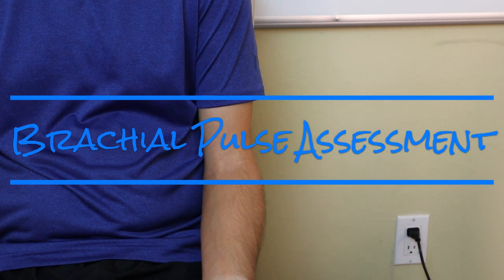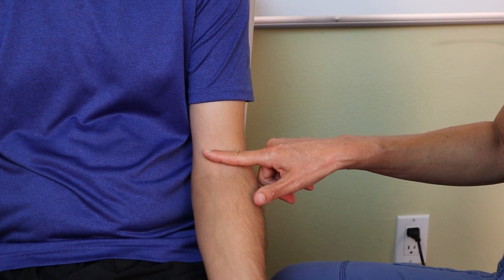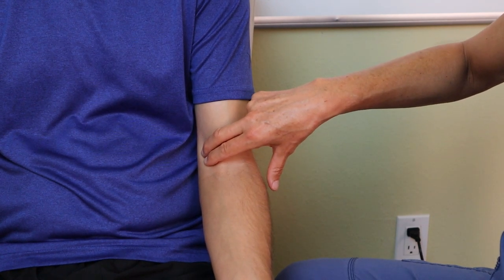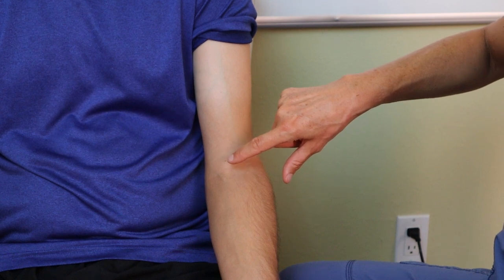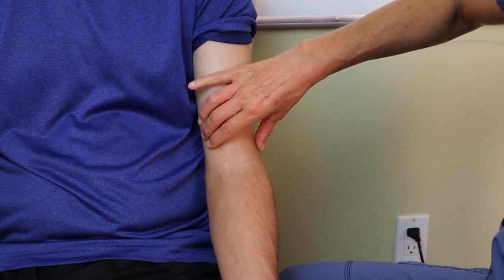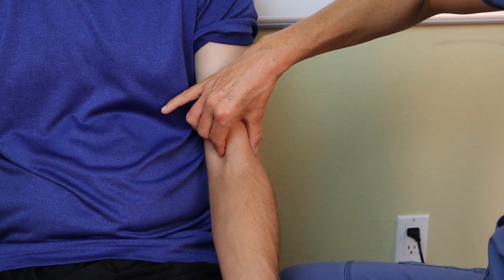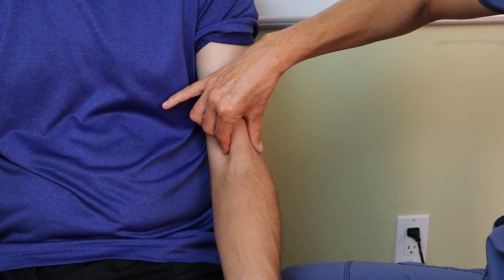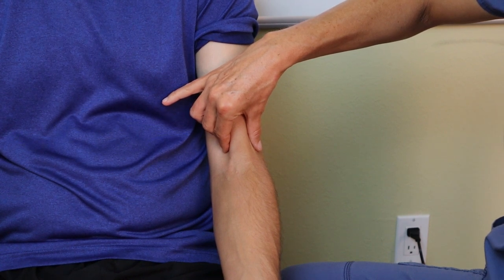Brachial Pulse Assessment Demonstration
This video demonstrates the brachial pulse assessment and reviews important landmarks.